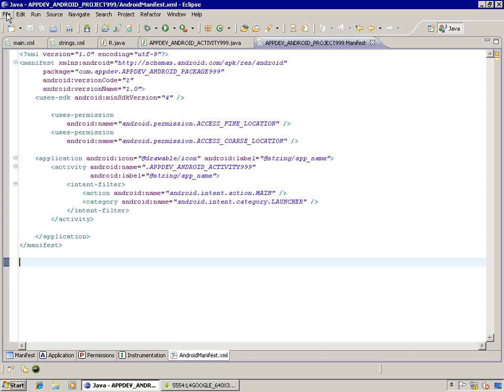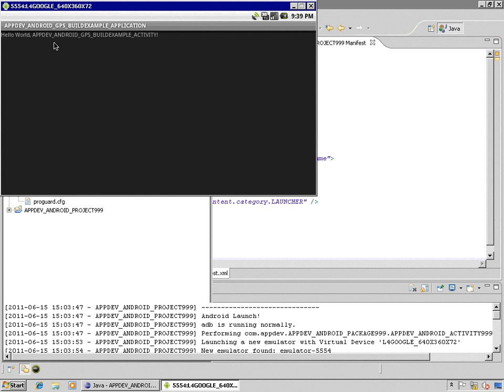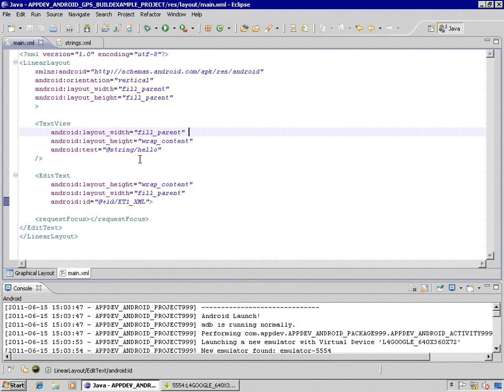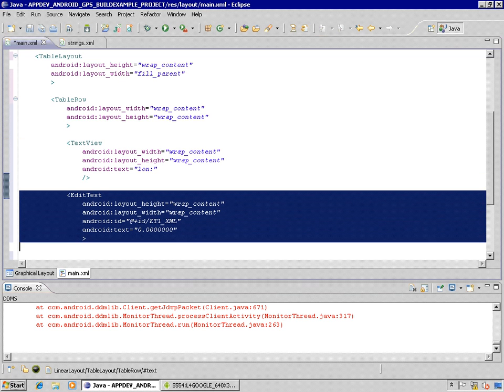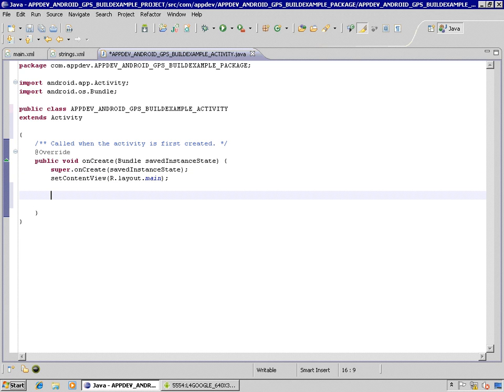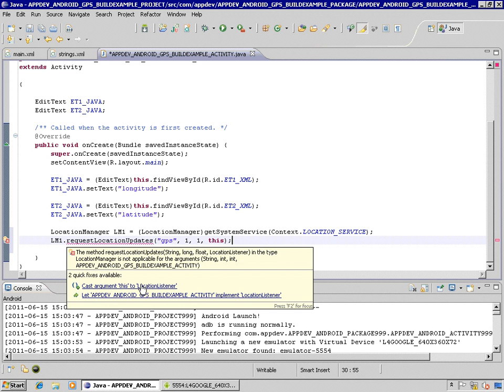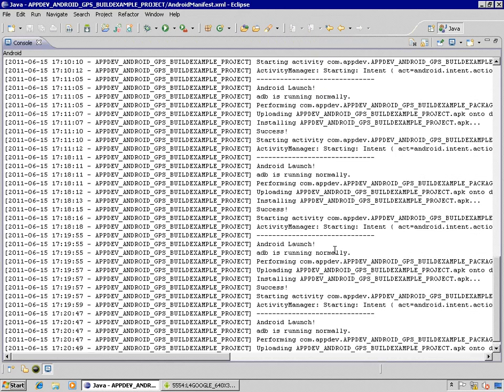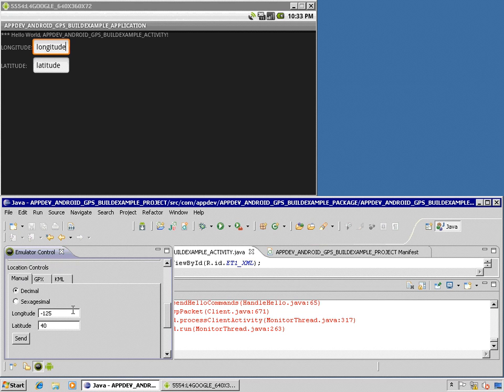Android Development Eclipse- S02E05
Creating a GPS Application